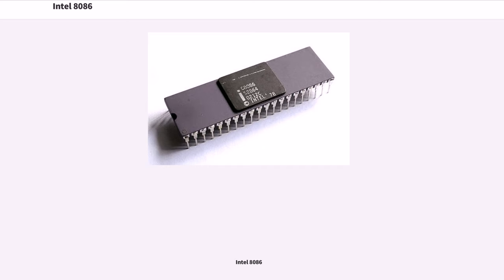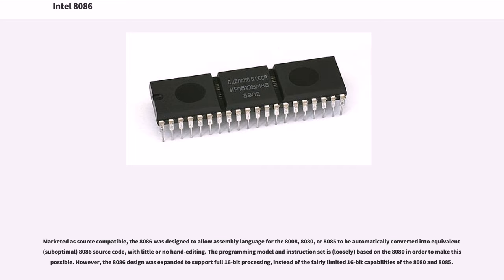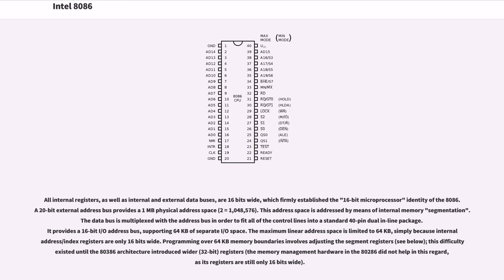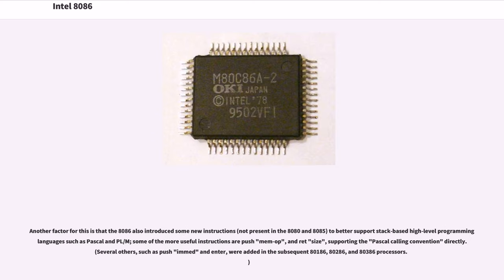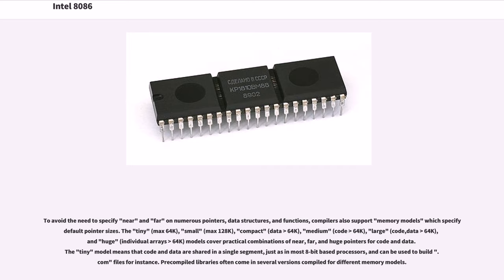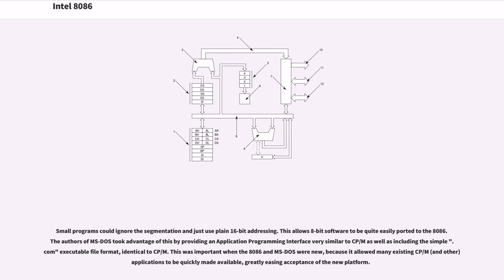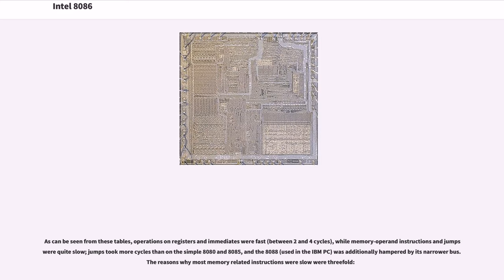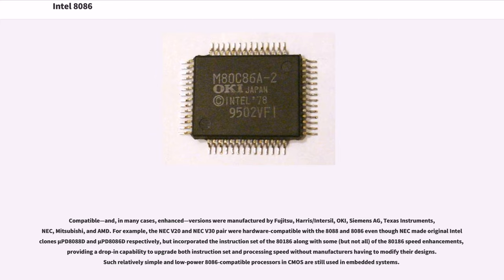Intel 8086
The 8086 (also called iAPX 86 ) is a 16-bit microprocessor chip designed by Intel between early 1976 and June 8, 1978, when it was released. The Intel 8088, released July 1, 1979, is a slightly modified chip with an external 8-bit data bus (allowing the use of cheaper and fewer supporting ICs), and is notable as the processor used in the original IBM PC design, including the widespread version called IBM PC XT.

The 8086 gave rise to the x86 architecture, which eventually became Intel's most successful line of processors. On June 5th 2018, Intel released a limited edition CPU celebrating the anniversary of the Intel 8086, called the Intel Core i7-8086K.

In 1972, Intel launched the 8008, the first 8-bit microprocessor. It implemented an instruction set designed by Datapoint corporation with programmable CRT terminals in mind, which also proved to be fairly general-purpose. The device needed several additional ICs to produce a functional computer, in part due to it being packaged in a small 18-pin "memory package", which ruled out the use of a separate address bus (Intel was primarily a DRAM manufacturer at the time).

Two years later, Intel launched the 8080, employing the new 40-pin DIL packages originally developed for calculator ICs to enable a separate address bus. It has an extended instruction set that is source-compatible (not binary compatible) with the 8008 and also includes some 16-bit instructions to make programming easier. The 8080 device, was eventually replaced by the depletion-load-based 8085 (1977), which sufficed with a single +5 V power supply instead of the three different operating voltages of earlier chips. Other well known 8-bit microprocessors that emerged during these years are Motorola 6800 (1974), General Instrument PIC16X (1975), MOS Technology 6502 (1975), Zilog Z80 (1976), and Motorola 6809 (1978).

The 8086 project started in May 1976 and was...